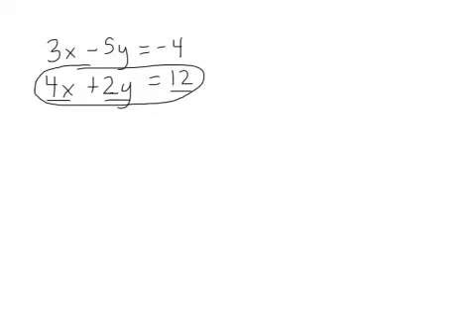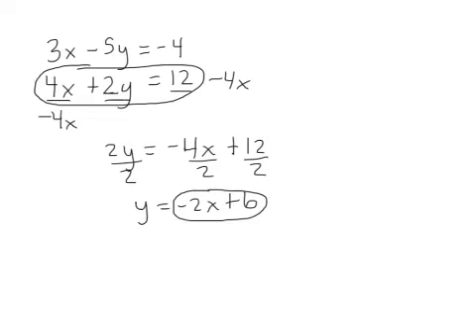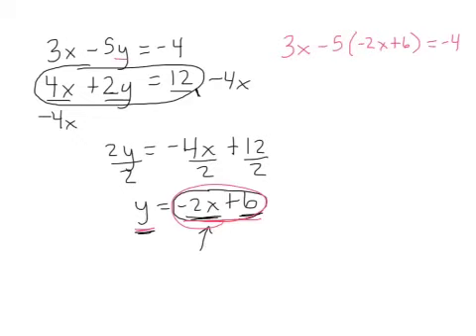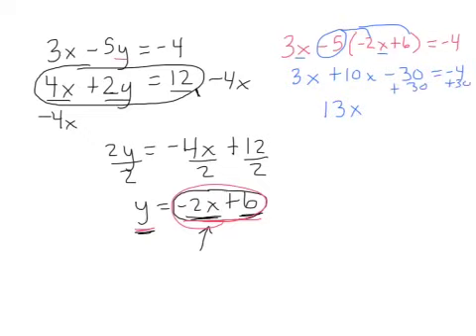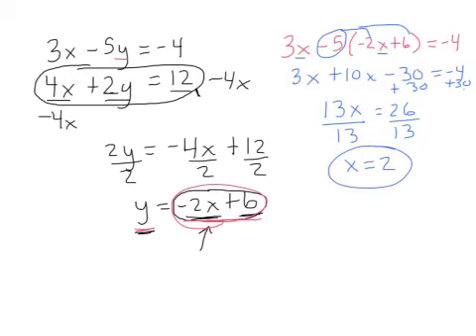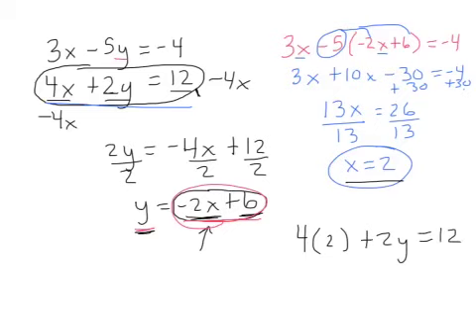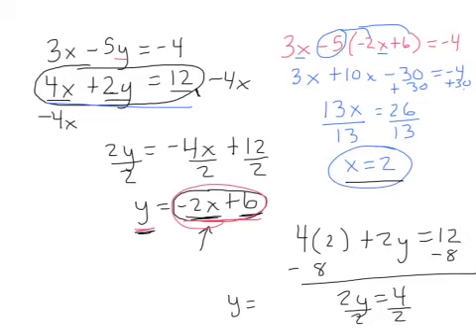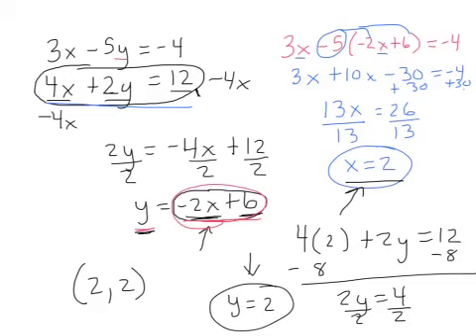Solving systems of equations by substitution Example 3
Algebra 1